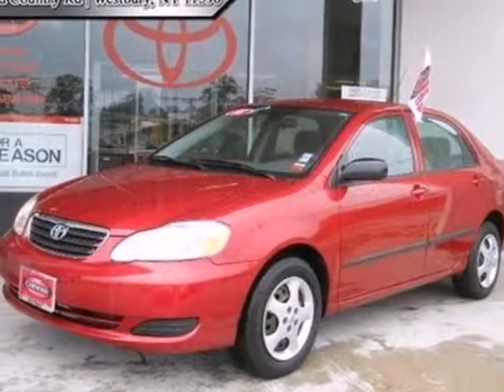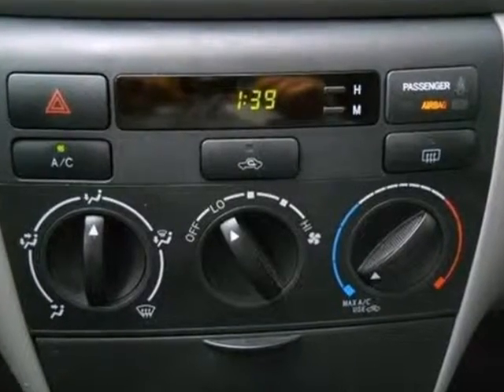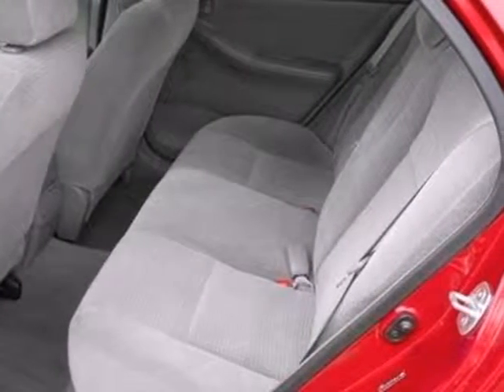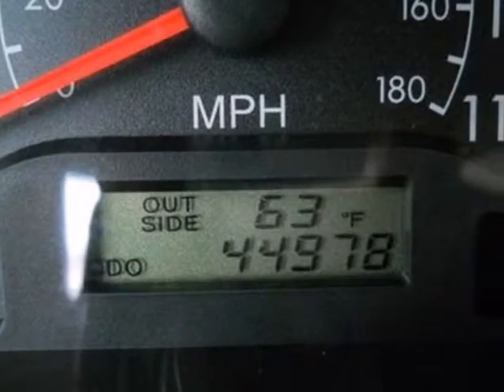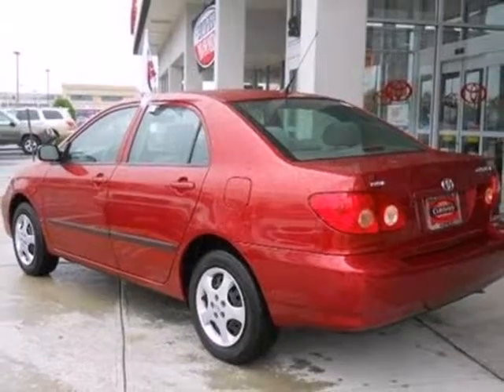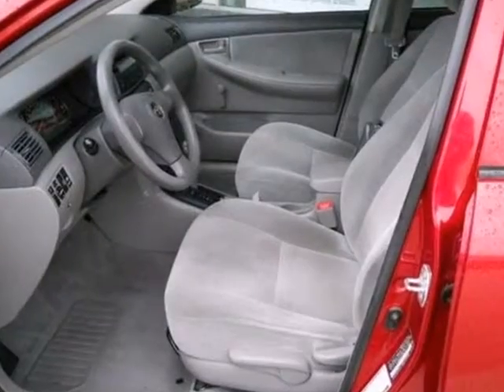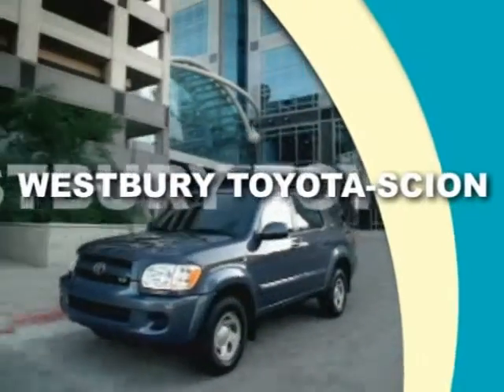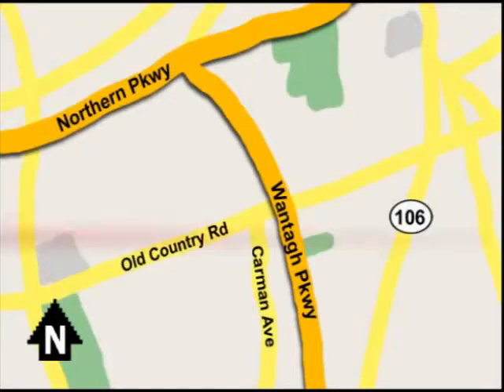2008 Toyota Corolla 8C928935 in Hicksville NY Long_Island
If you are looking for real value on a great used car, Westbury Toyota Scion invites you to come in and test drive this 2008 Toyota Corolla, stock# 8C928935. We are conveniently located near Hicksville NY Long_Island New York, NY and known for our great selection, reliability and quality. Come take a look at this 2008 Toyota Corolla today.

1121 Old Country Road
Hicksville NY Long_Island New York NY, 11590